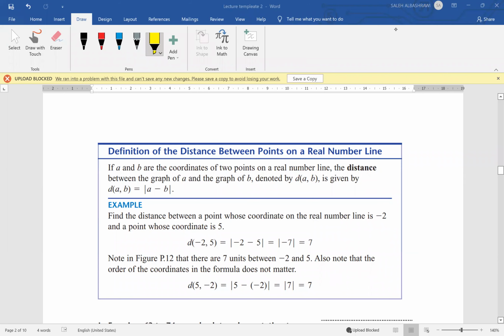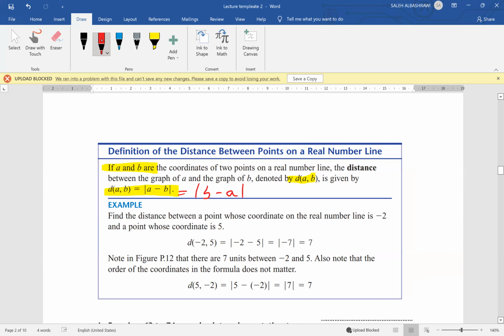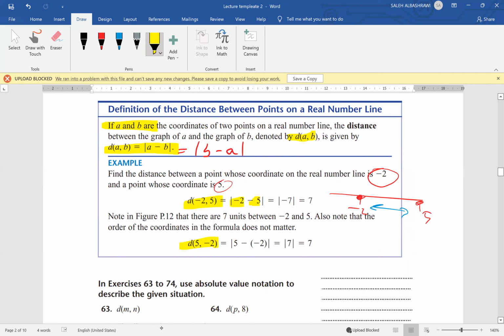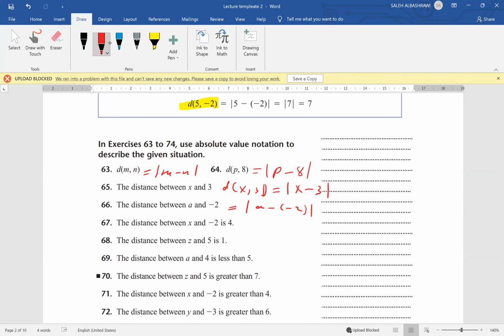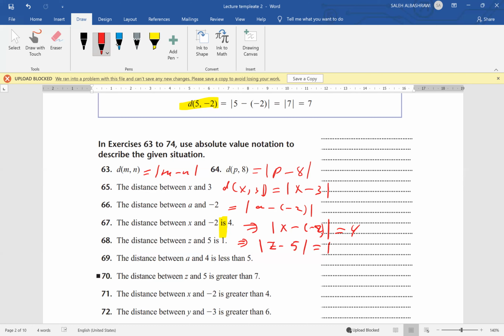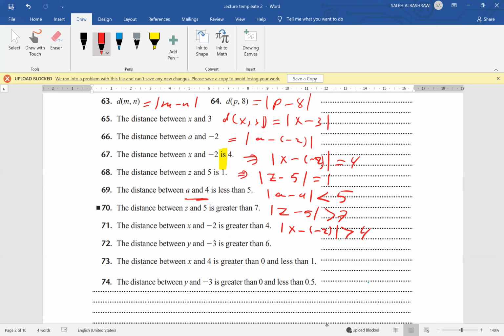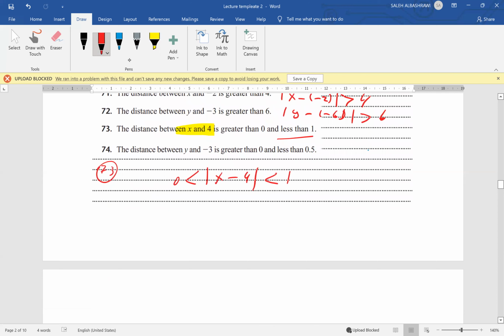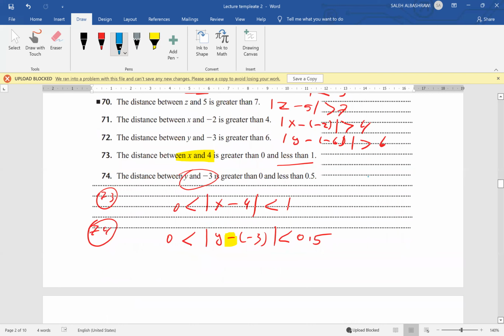The Real Number System Part 5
Absolute Value and distances